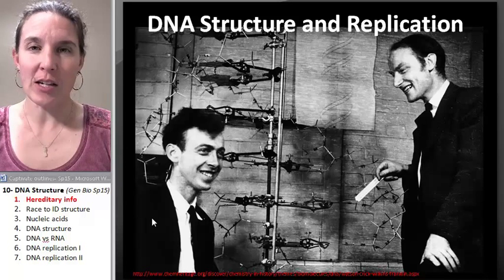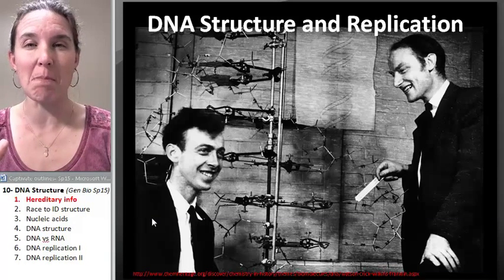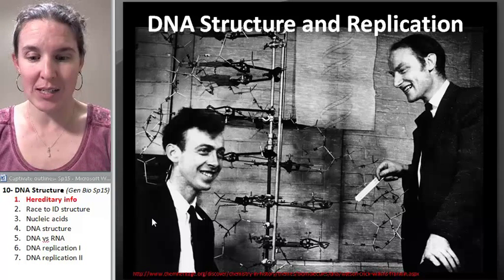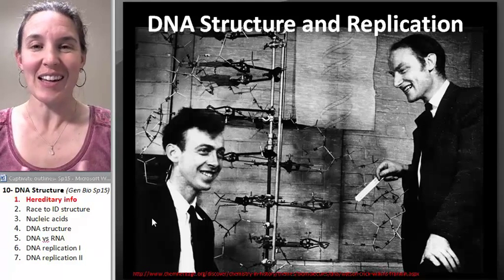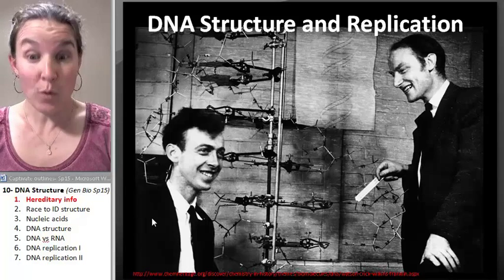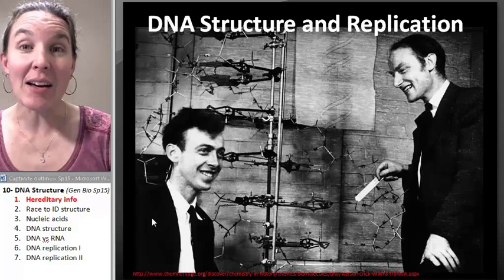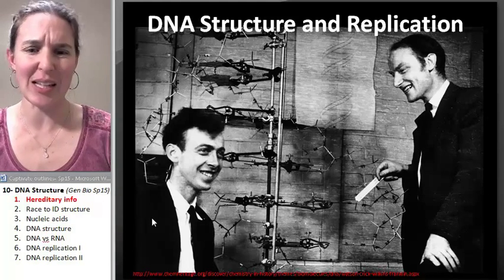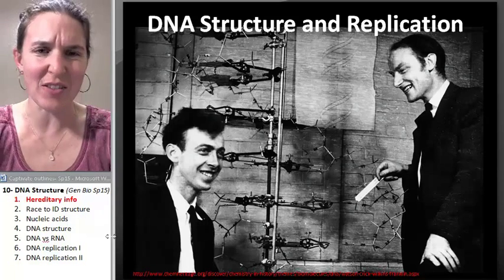DNA 1- Hereditary info